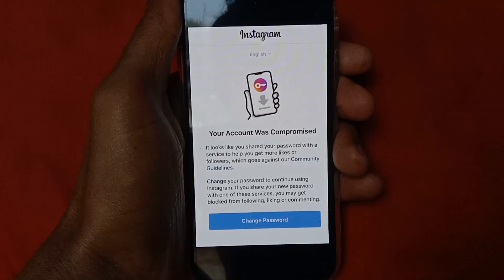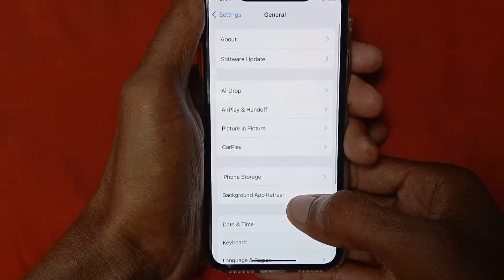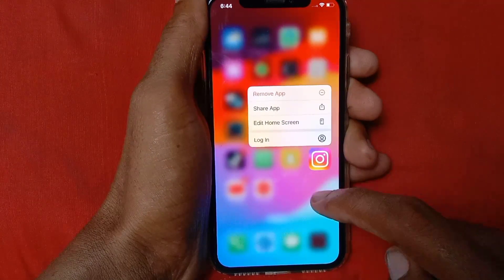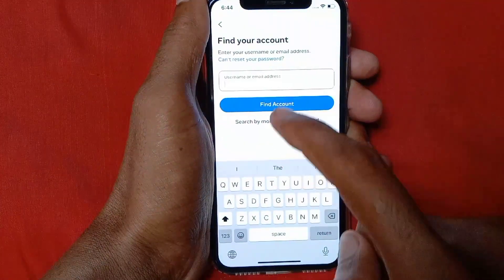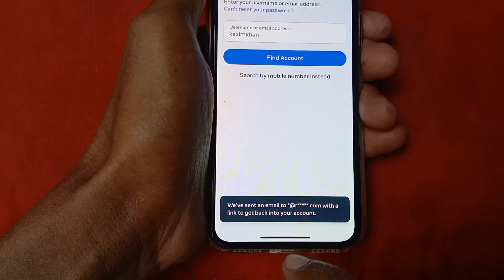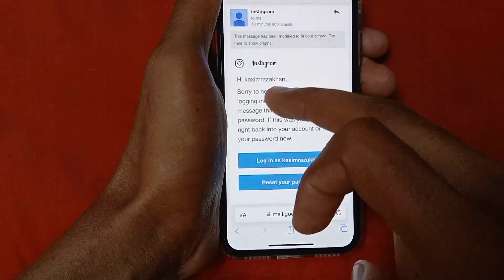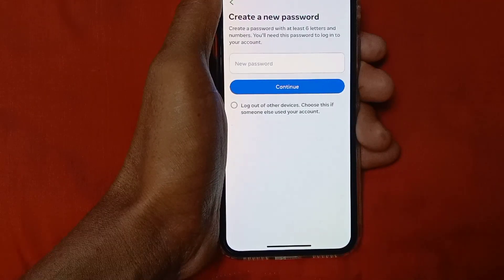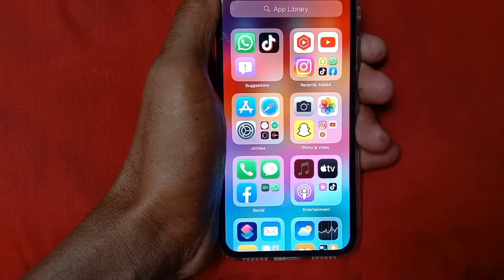How To Fix Your Instagram Account Was Compromised on iPhone | Recover Instagram Compromised Account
In this video, I will help you to fix Your Instagram Account Was Compromised on iPhone | Recover Instagram Compromised Account. Please watch till the end.